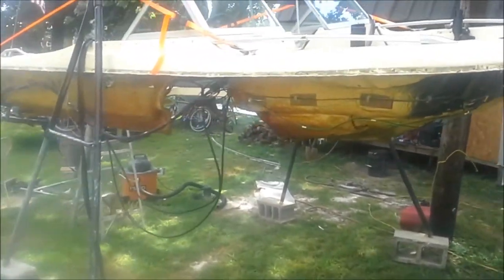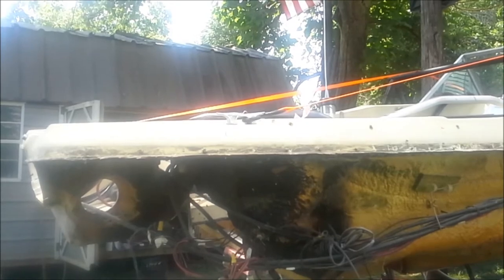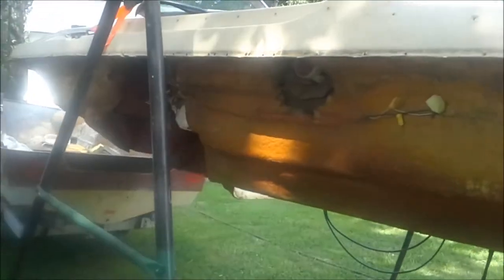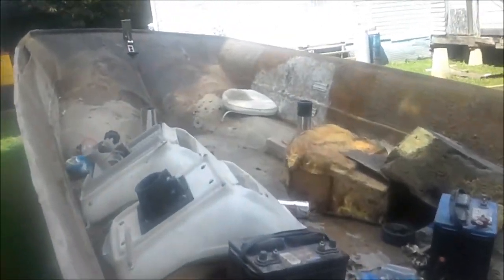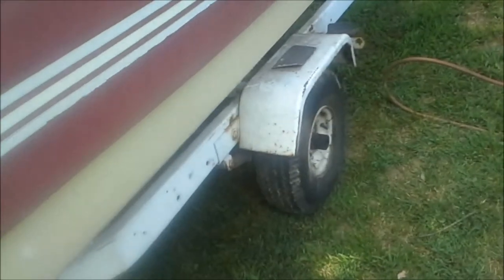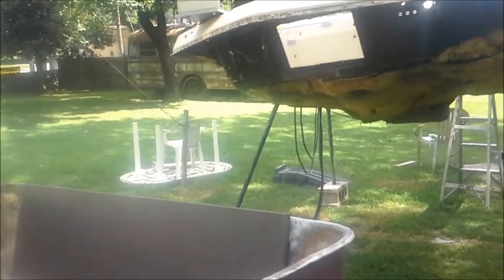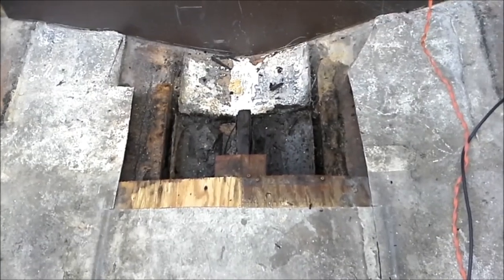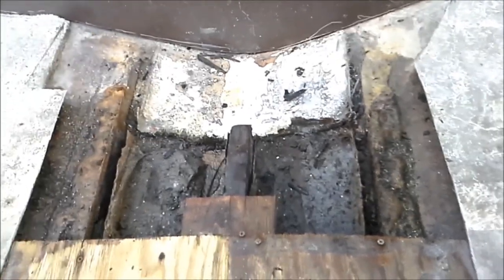Boat Restoration Part 2